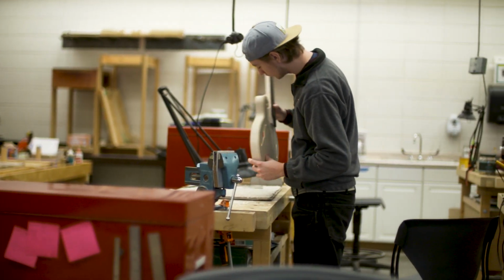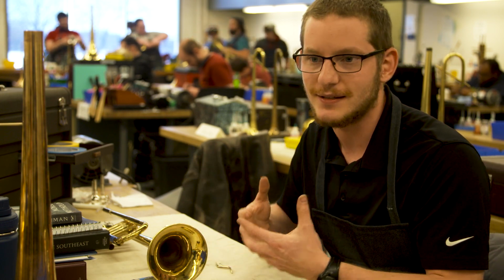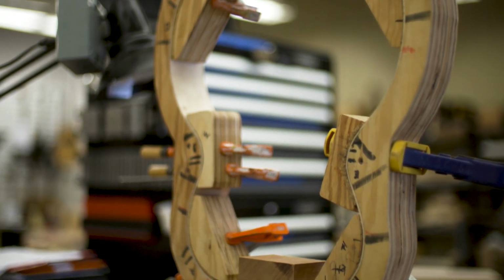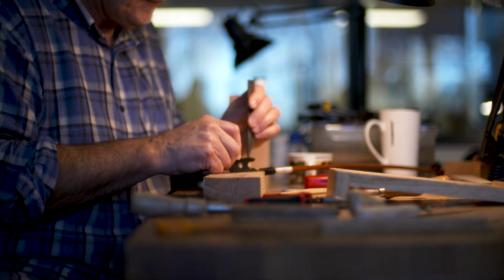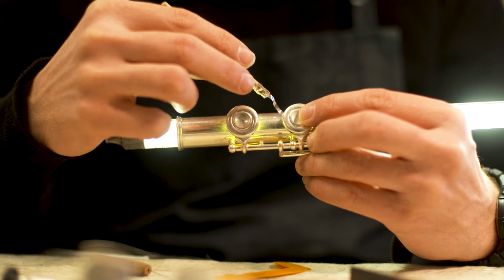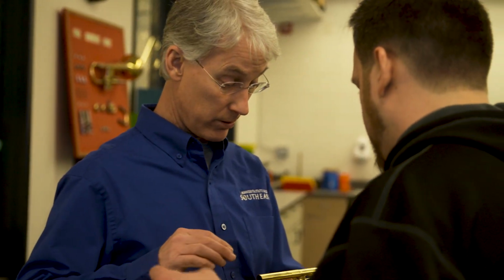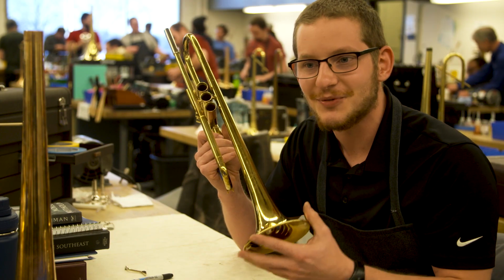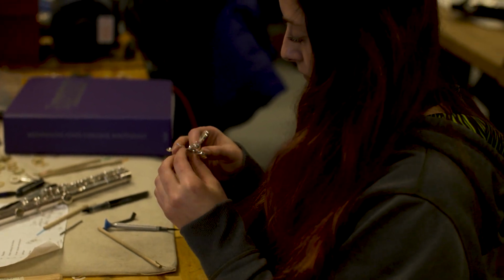MSC Southeast: Music Instrument Repair Programs in Red Wing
Students come from across the United States and around the world to Red Wing, MN, to study Band Instrument Repair, Guitar Repair & Building, and Violin Repair at Minnesota State College Southeast. For more information and to apply, go